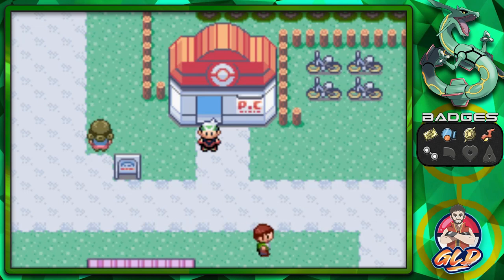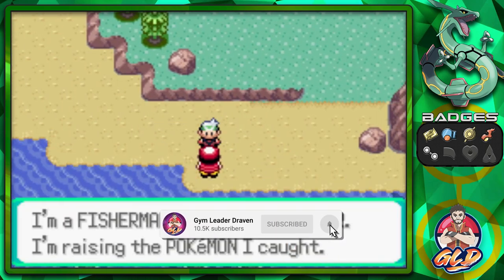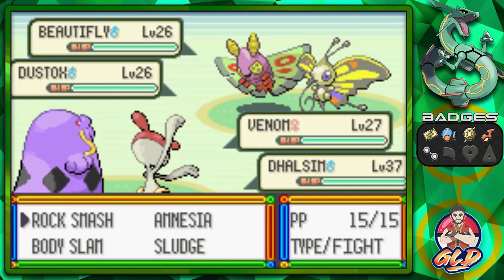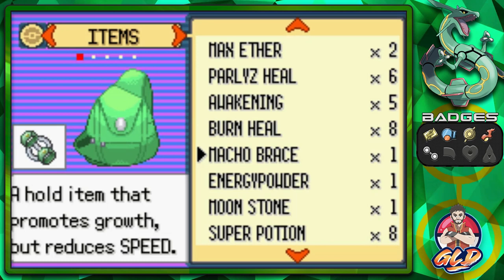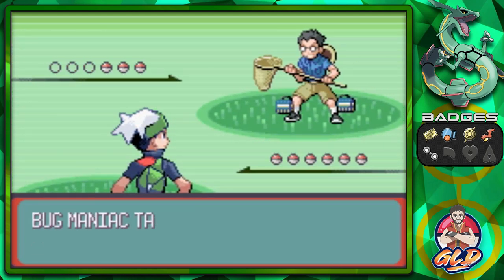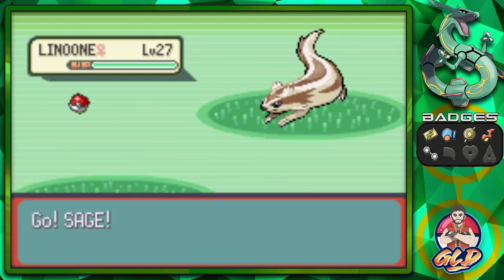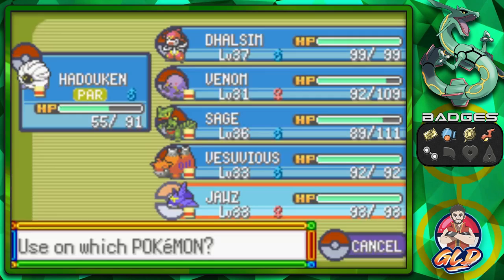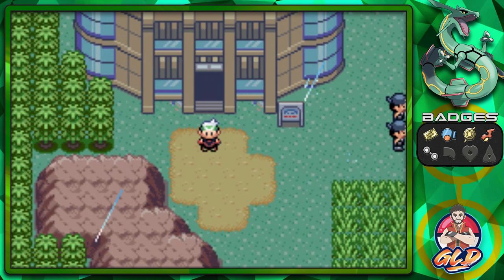Pokemon Emerald Walkthrough (2023) Part 21: The Wonders of Rain!